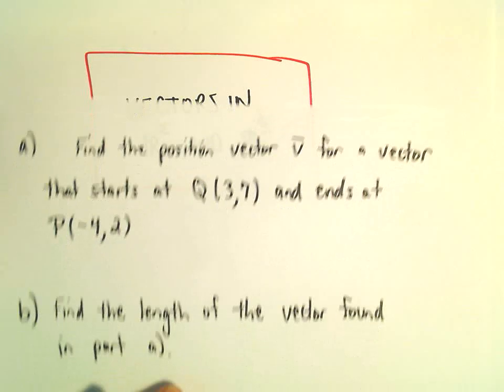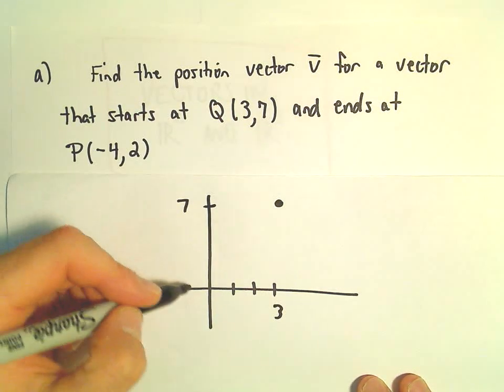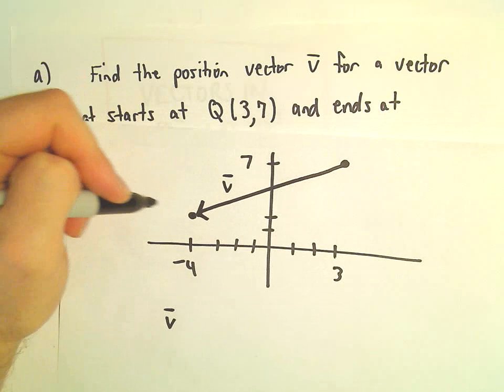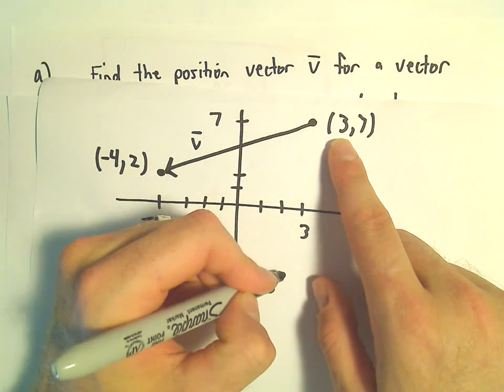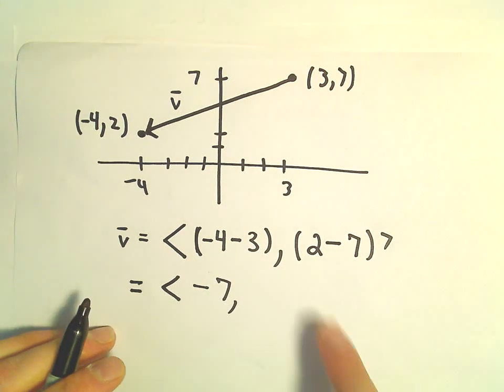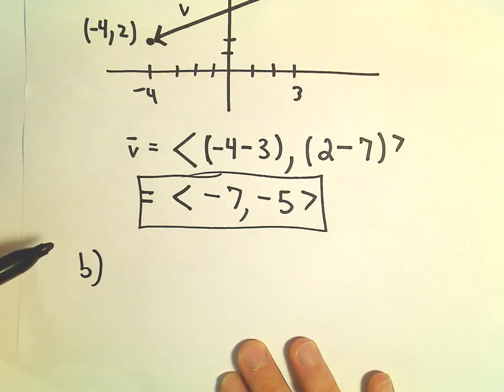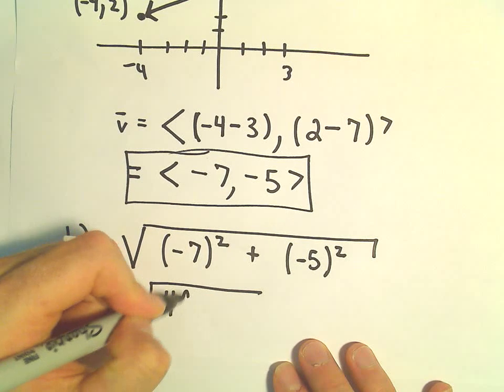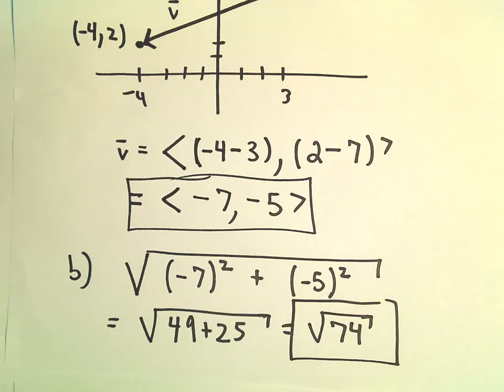❖ Position Vector and Magnitude / Length ❖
In this video I find the position vector and also the length / magnitude of that position vector.
In this example we are given the coordinates of where our vector starts and the coordinates of where the vector ends.
Once we find the components of our vector, we simply use the pythagorean theorem to find the magnitude/length.